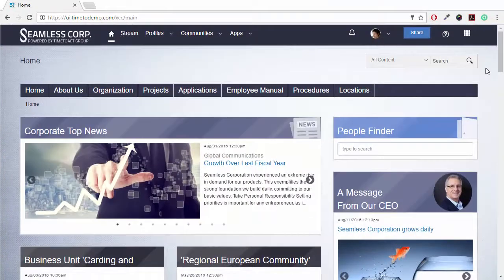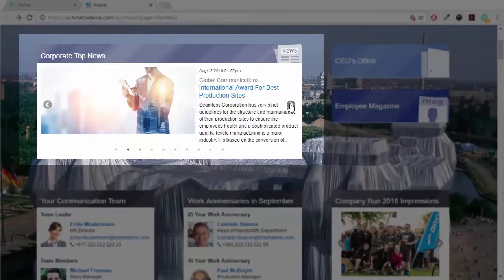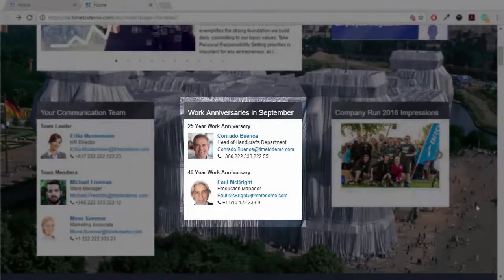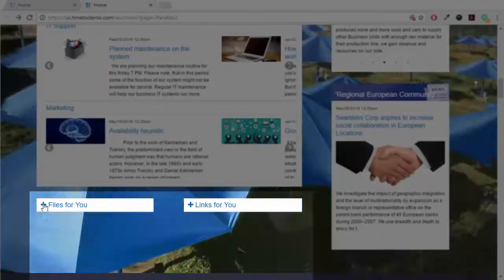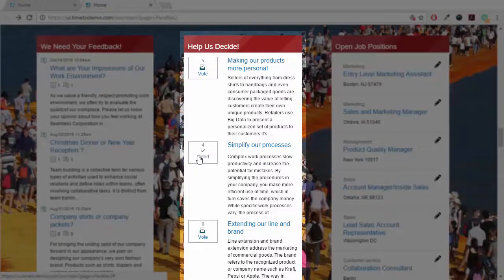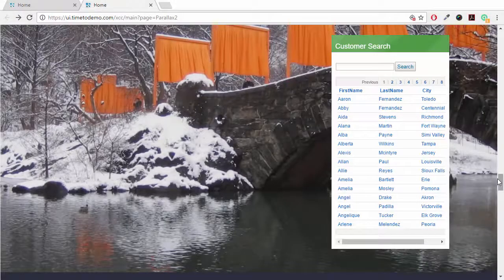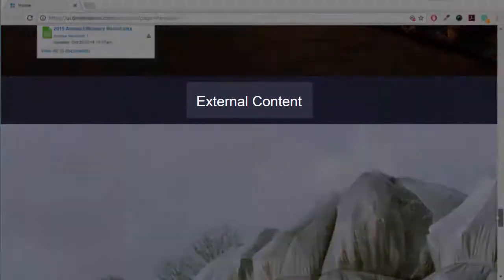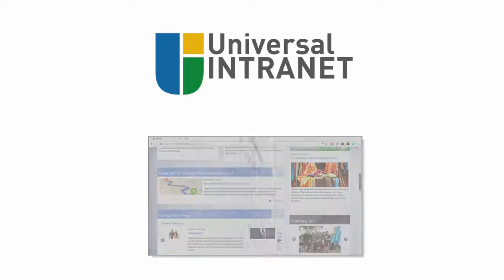Universal Intranet - An Example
Because Integration Matters! Create a Universal Intranet based on IBM Connections,  IBM Connections Engagement Center (aka XCC - Web Content & Custom Apps Extension) and IBM Forms Experience Builder.